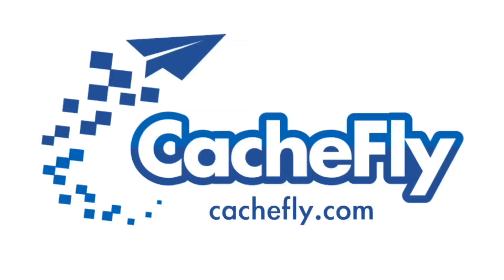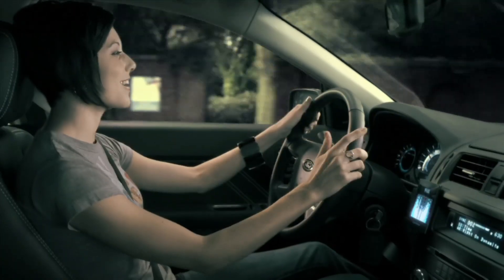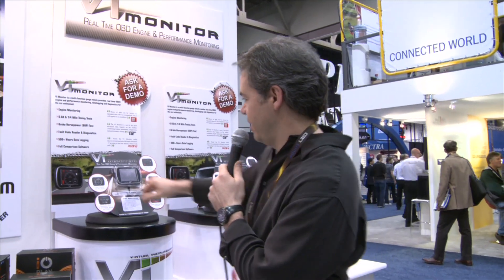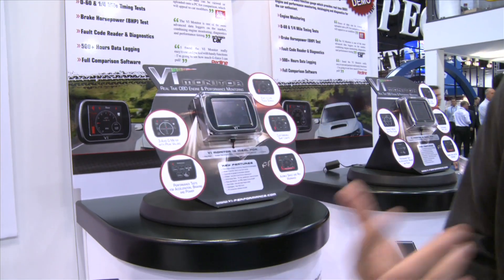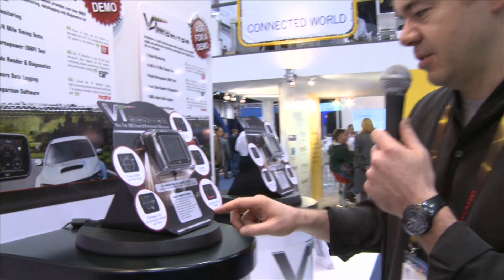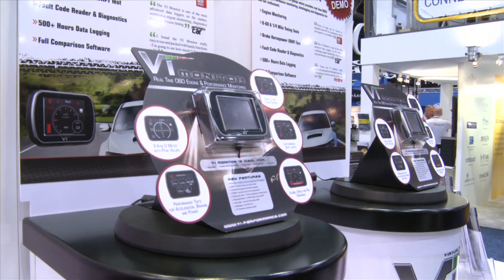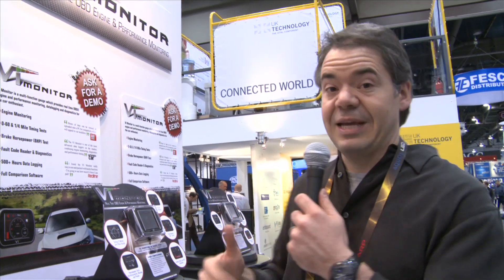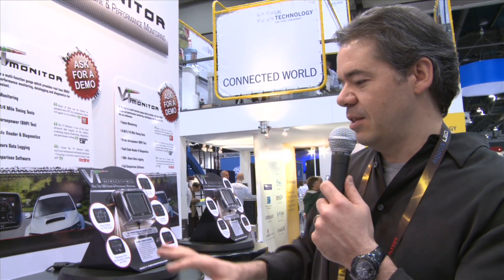CES 2010: VI Monitor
Alex Lindsay forecasts the future of diagnostic interfaces for your car and the iPhone.